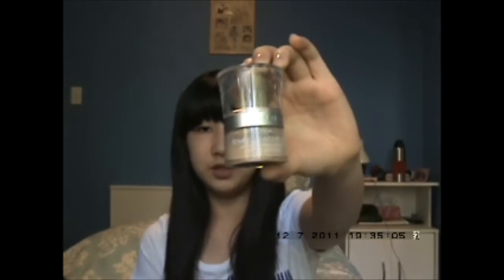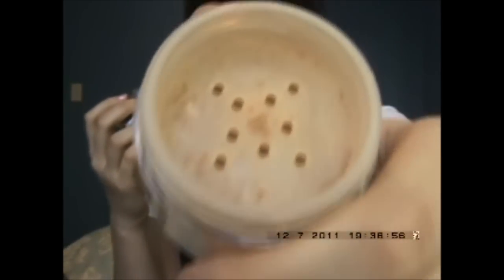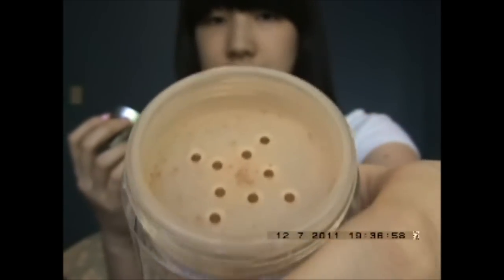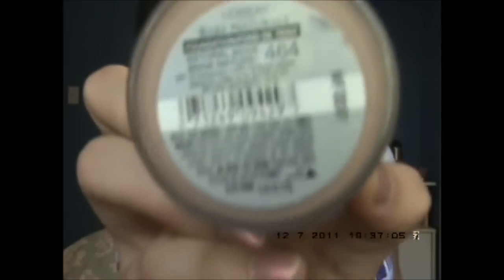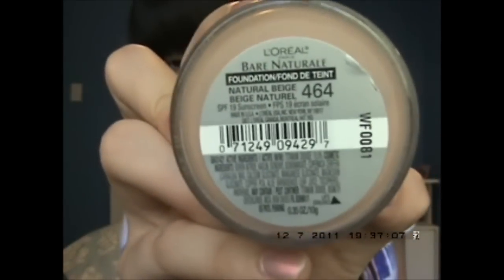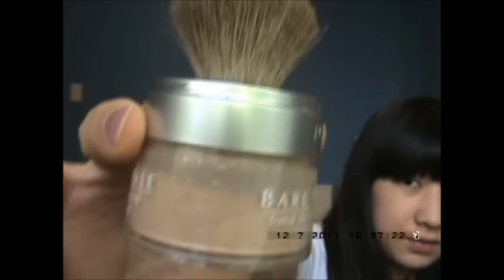L'Oreal Bare Naturale Gentle Mineral powder review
My new makeup review! L'Oreal Bare Naturale Gentle Mineral powder and its 10g